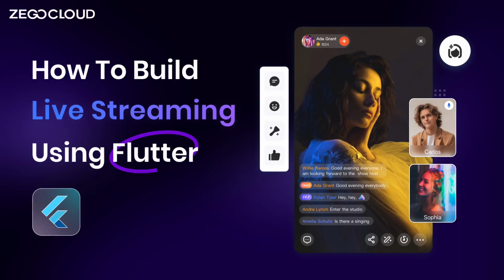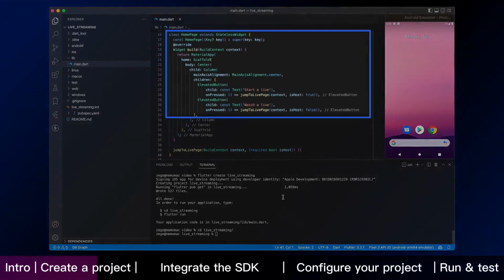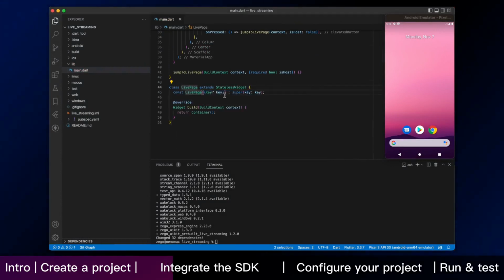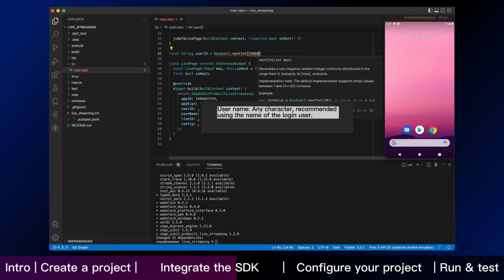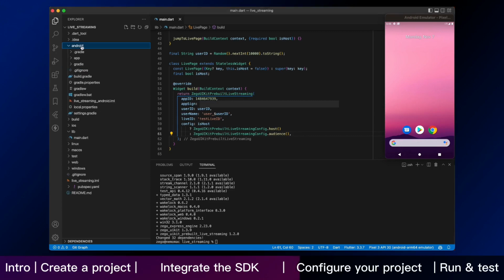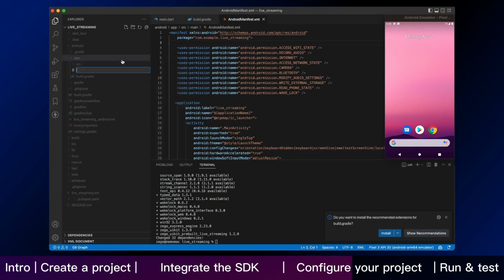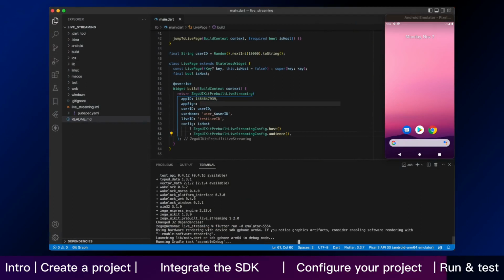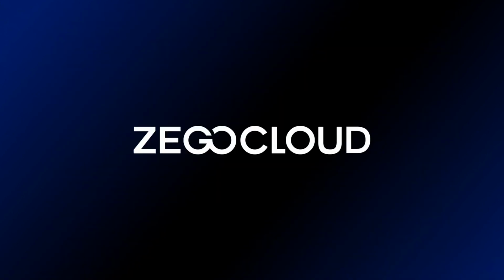How to build video conference using Flutter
In this tutorial, we will be showing you how to build a video conference application using the ZEGOCLOUD Flutter SDK. ZEGOCLOUD is a cloud-based communication platform that provides a powerful and easy-to-use SDK for building video conferencing apps. The SDK is built on the Flutter framework, which is a popular open-source framework for building high-performance, cross-platform mobile apps. We will be walking you through the process of setting up your development environment, integrating the ZEGOCLOUD SDK into your project, and building a fully functional video conference app. By the end of this tutorial, you will have the skills to create your own video conference app using ZEGOCLOUD and Flutter.